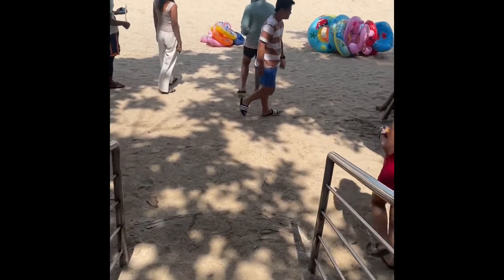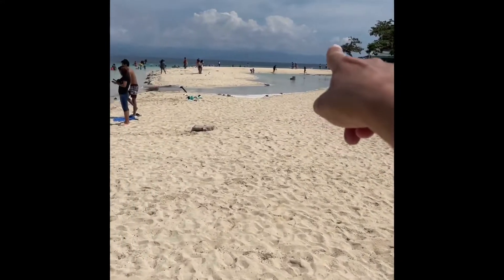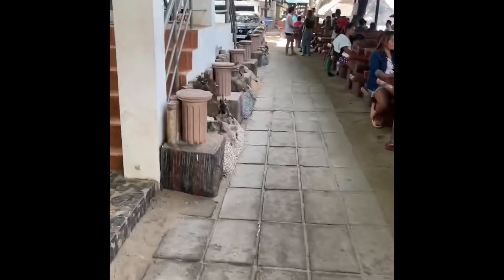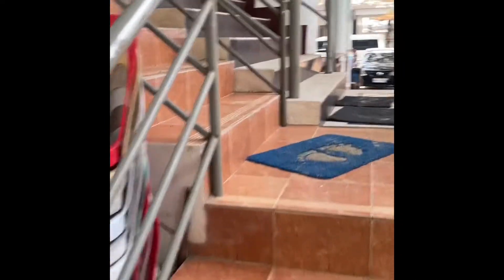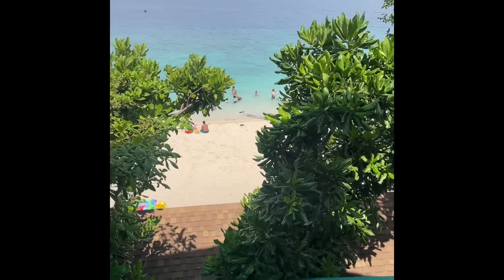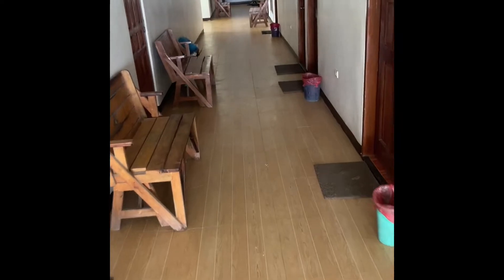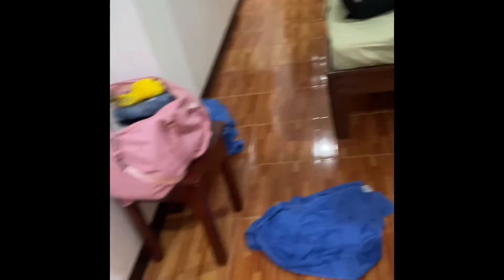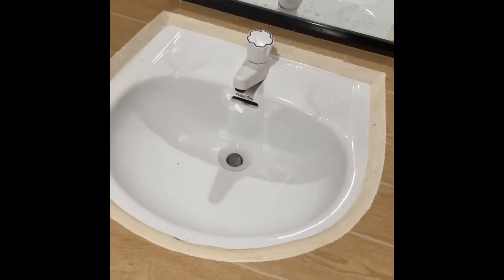HK Beach Resort. Moalboal Cebu Philippines